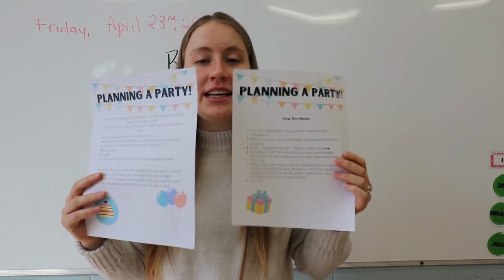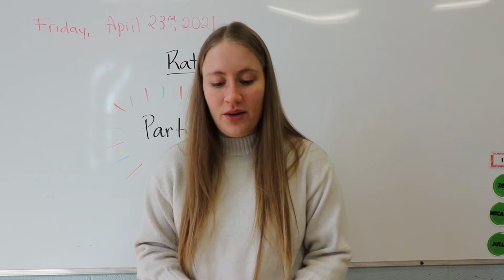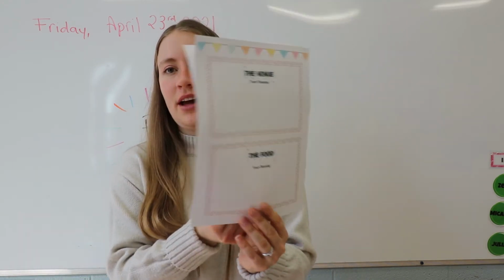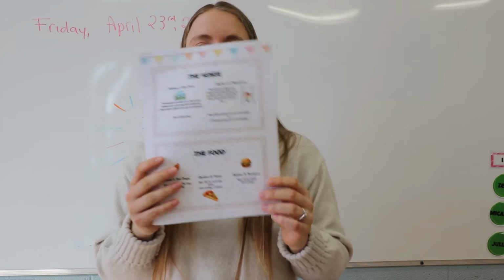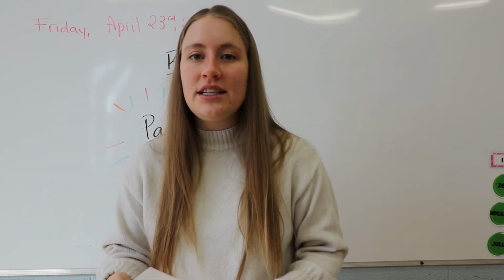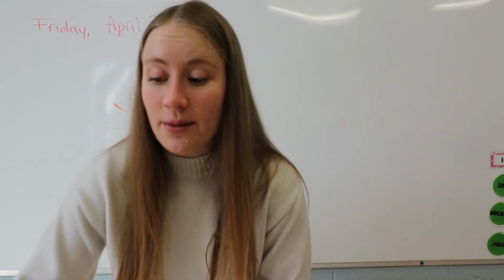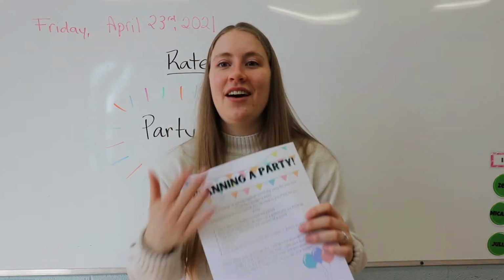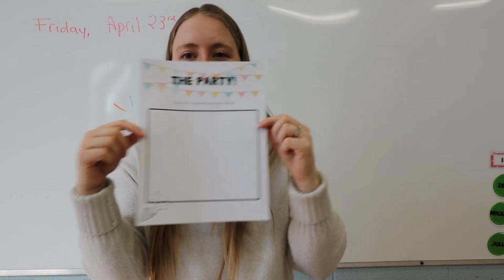April 23rd Friday Math